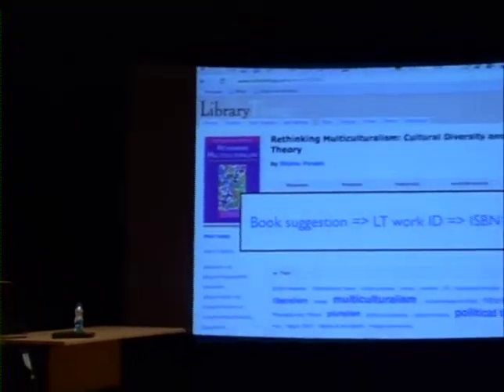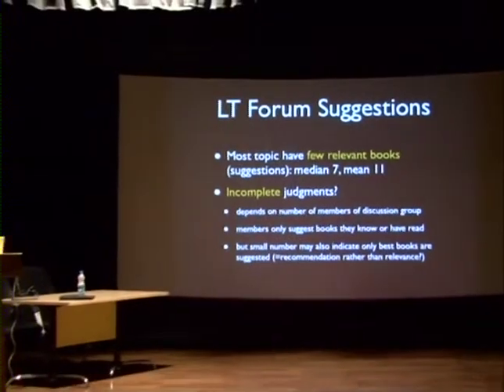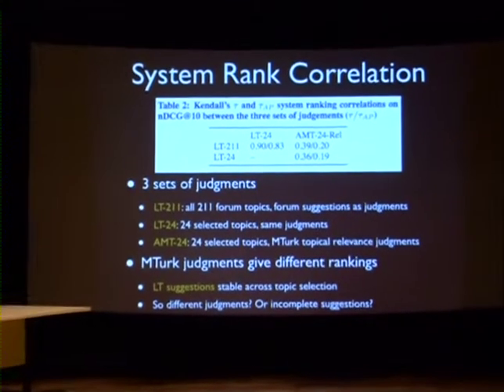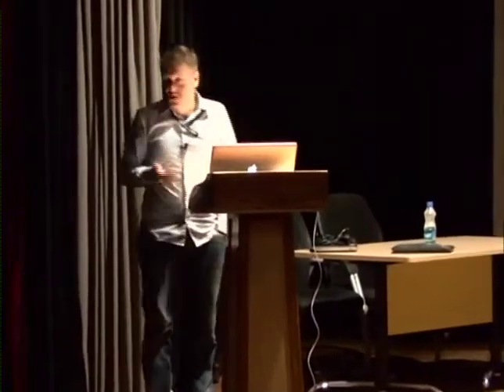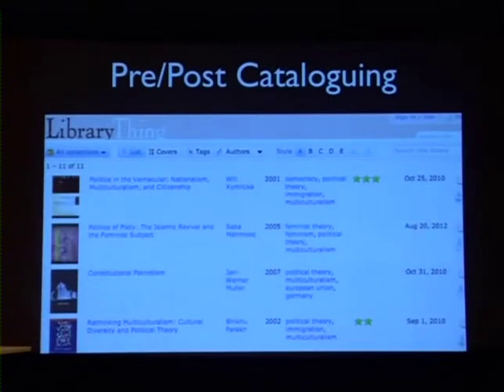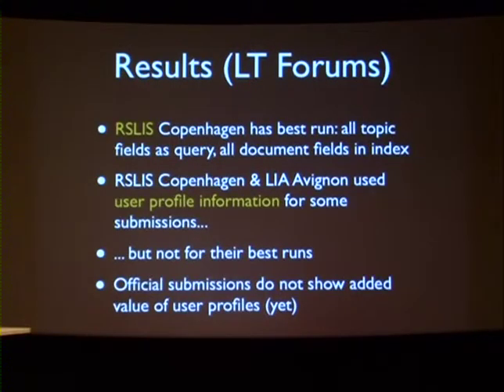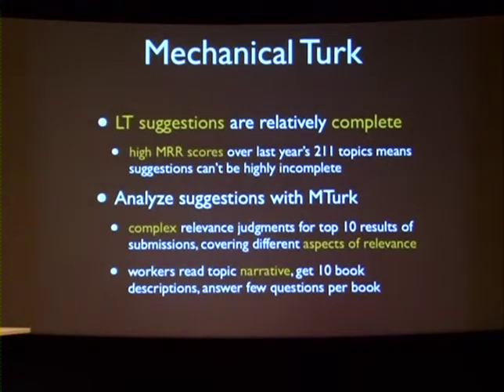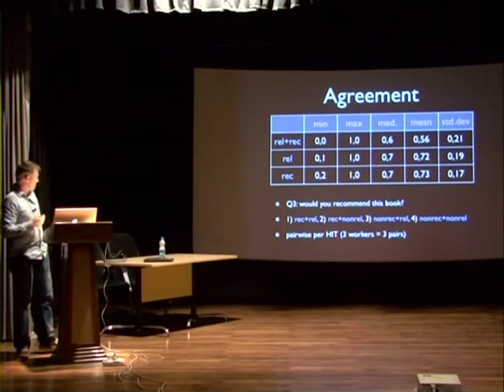Jaap Kamps: Social book search - Part 2/3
Social book search: the impact of professional and user generated content on book suggestions. This talk was given by Jaap Kamps from the University of Amsterdam, The Netherlands, in the Forum for Information Retrieval Evaluation( FIRE ) on 19th December 2012, at the Indian Statistical Institute, Kolkata, India.